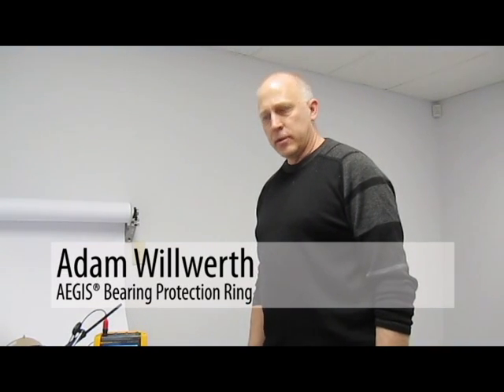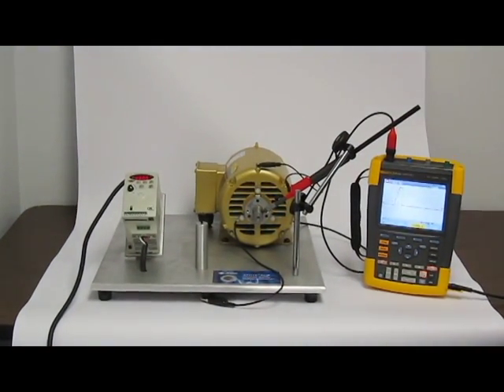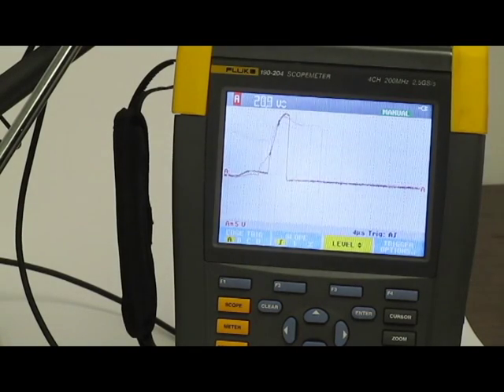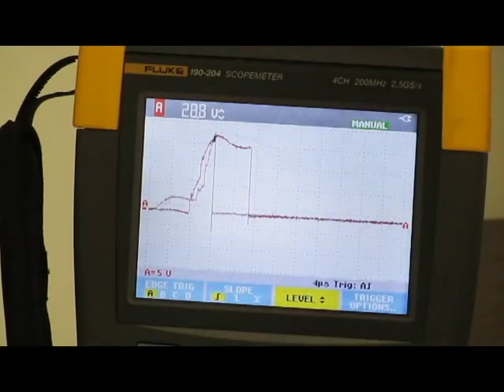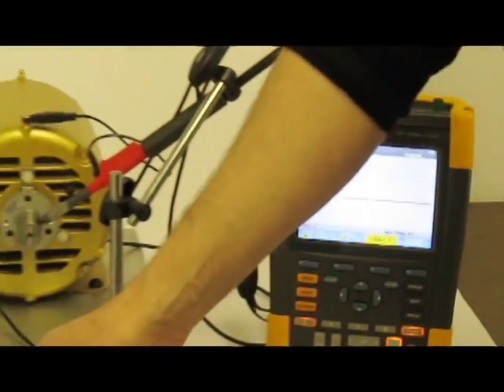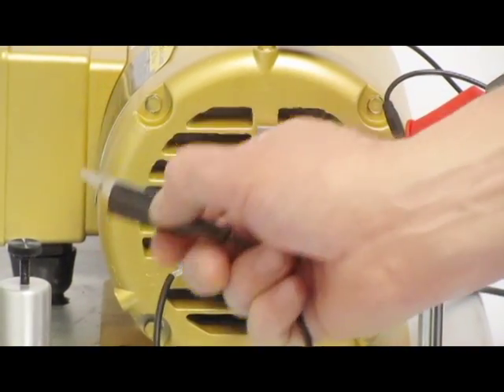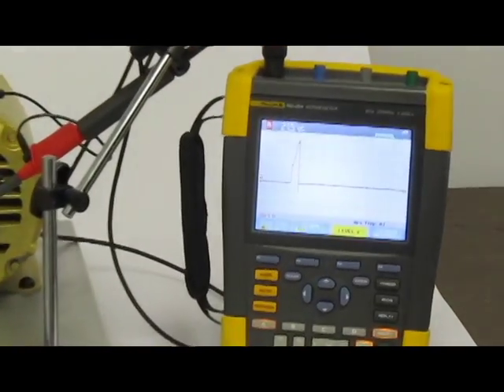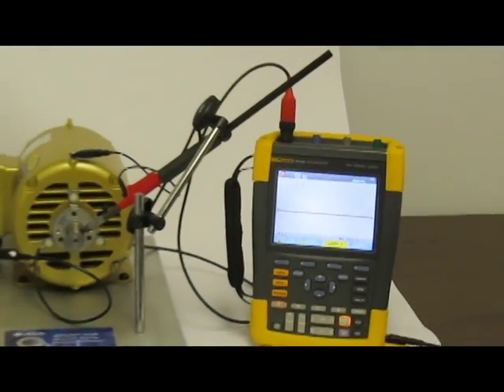Shaft Voltage Readings Without and With AEGIS® Ring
Adam Willwerth demonstrates shaft voltages using a motor and drive table with the Fluke 190S oscilloscope.